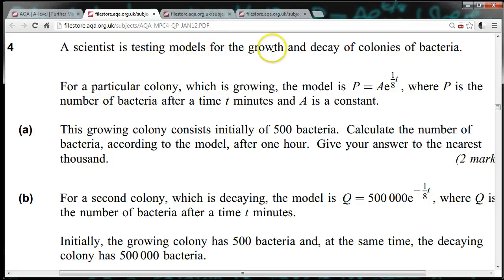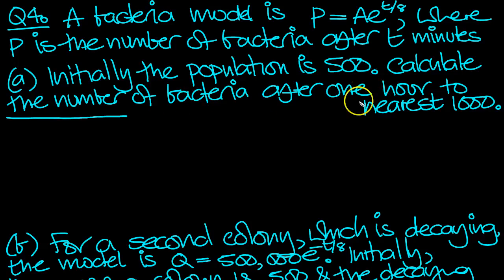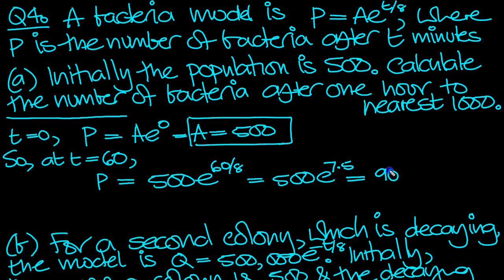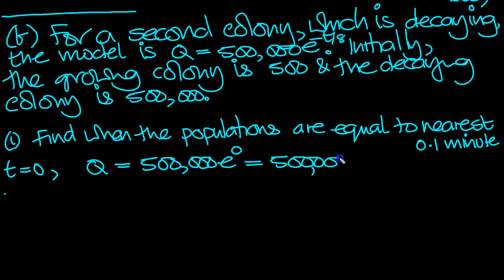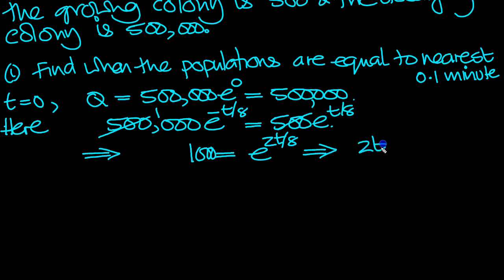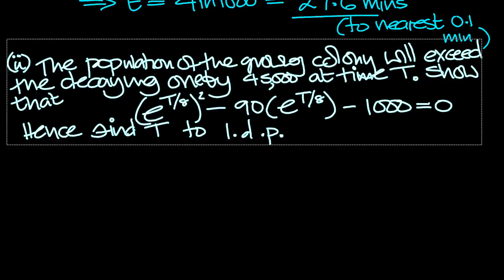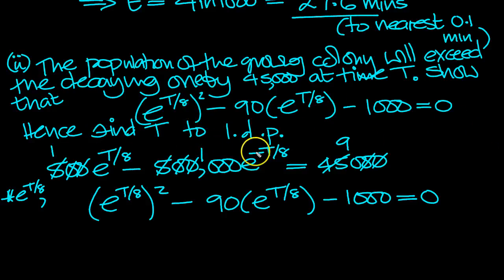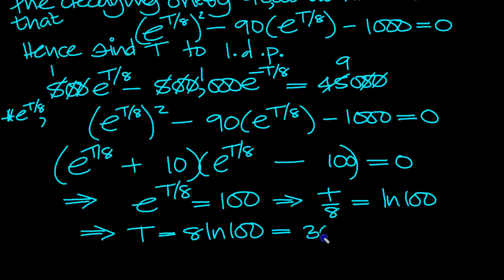C4 AQA January 2012 Q4